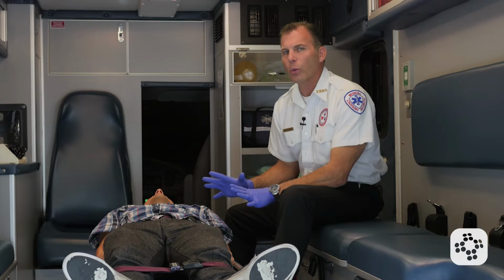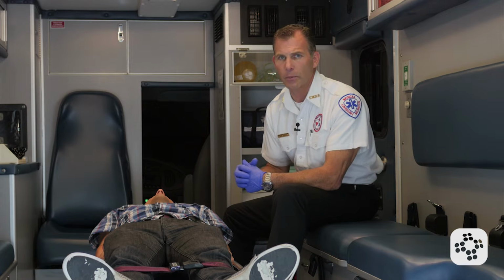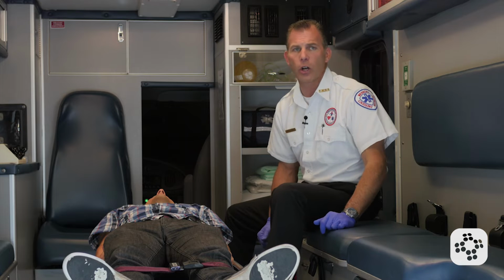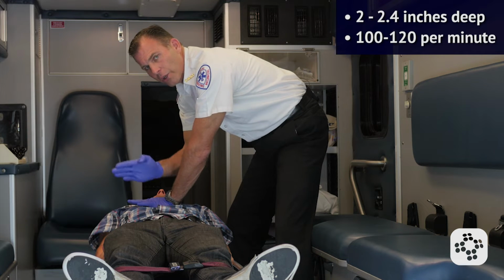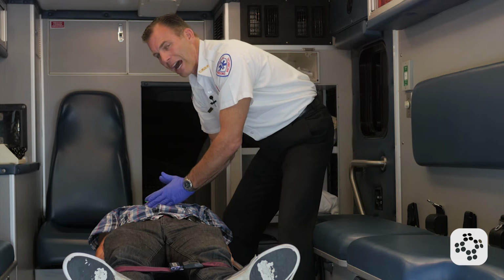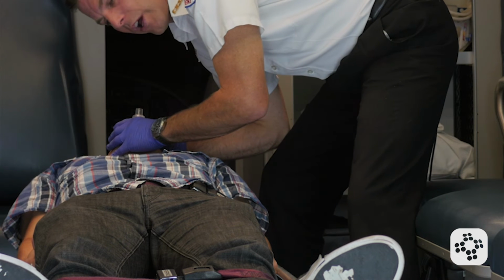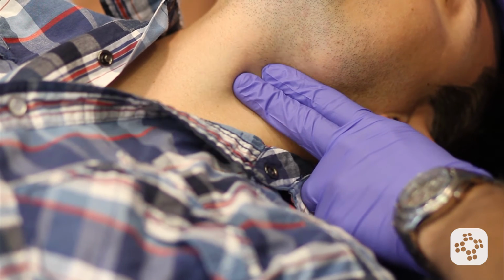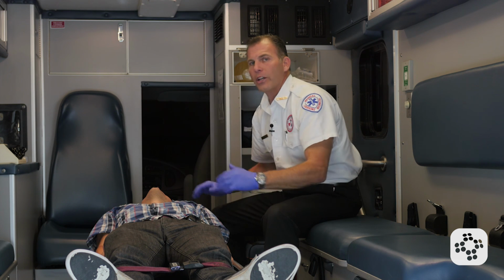Unconscious Adult Choking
This unconscious adult choking lesson is for situations where you find a person who is unconscious, and you suspect they became unresponsive due to an airway obstruction.